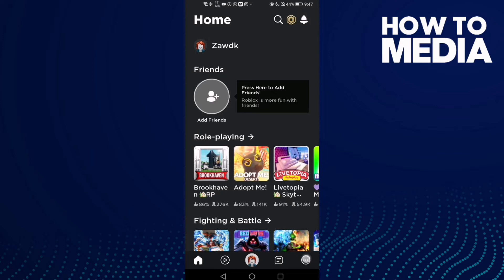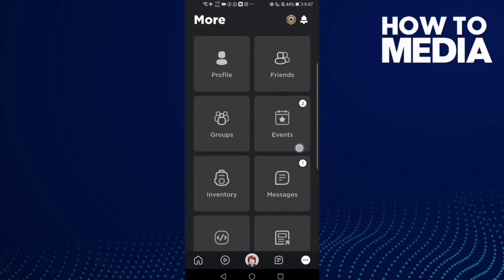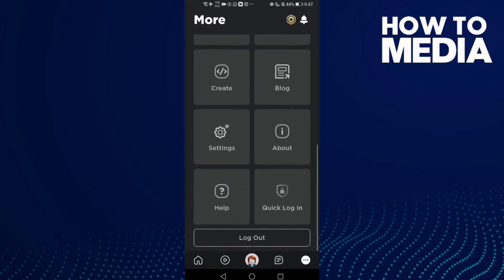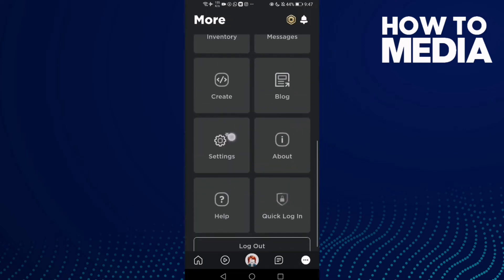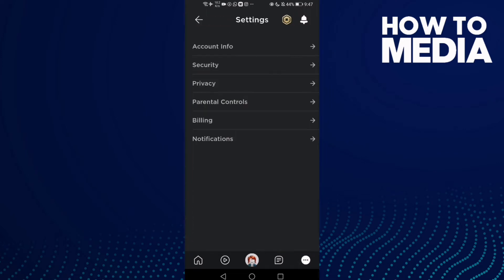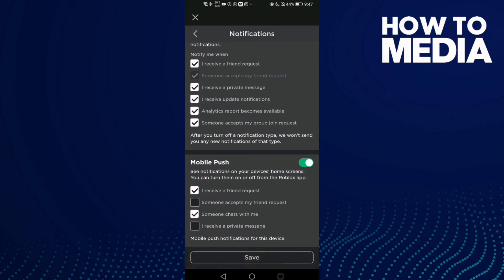How to Turn Off Friend Requests Push Notifications on Roblox Mobile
in this video we discuss :